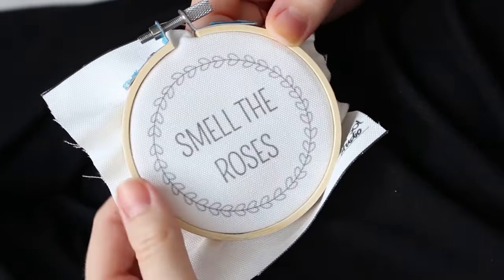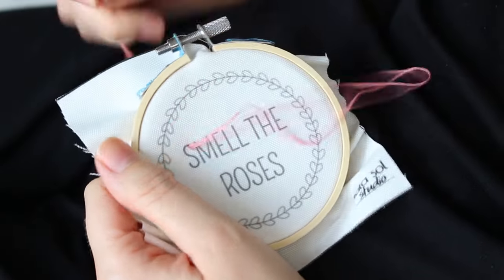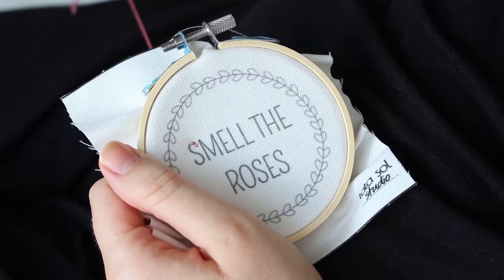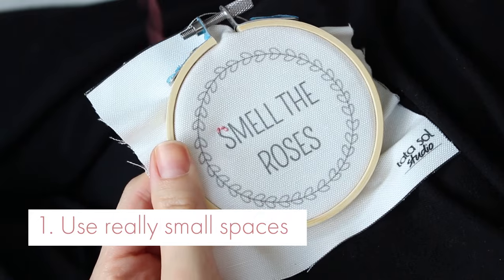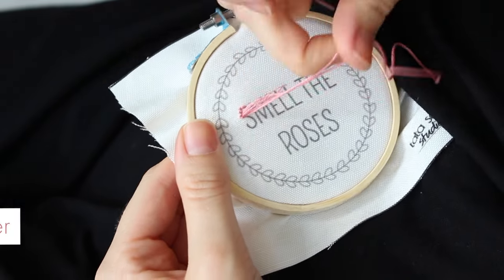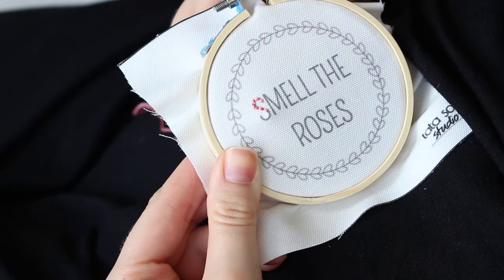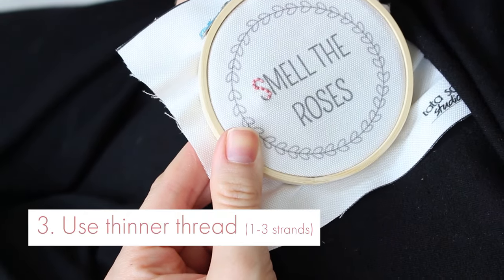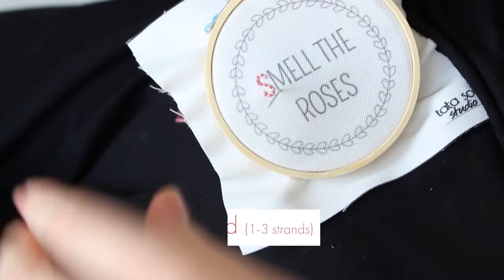How To Stitch Small Letters Embroidery Tutorial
In this video I share 3 tips for stitching the perfect tiny letters. I use back stitch for the text and the hoop is only 3 inches! You can use this tutorial in every embroidery pattern to add little custom text like a your name or special date. Shop my embroidery kits and patterns